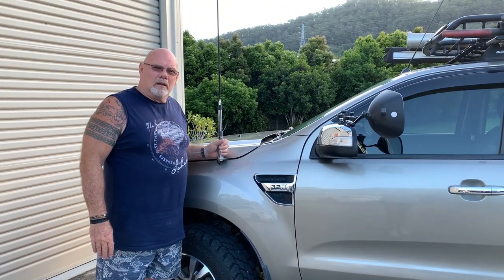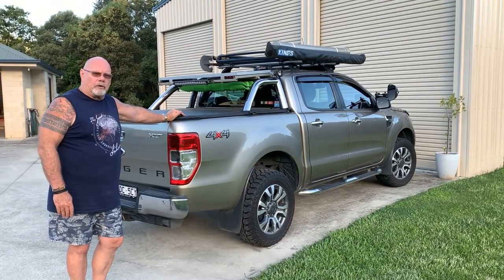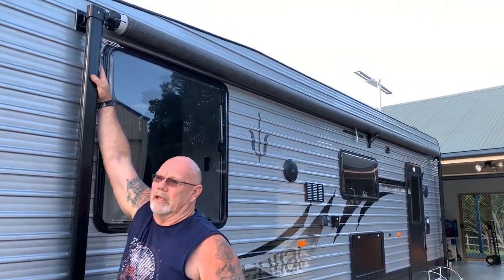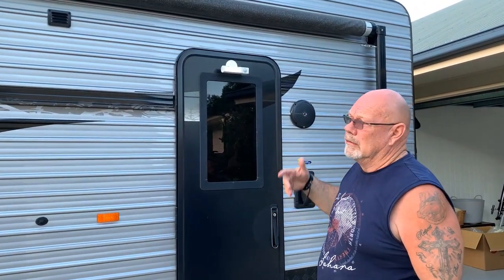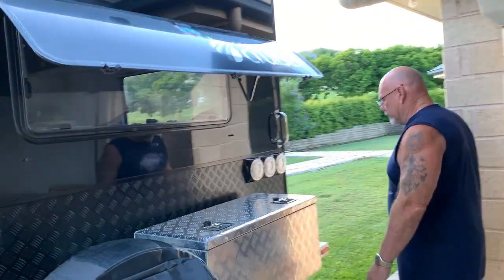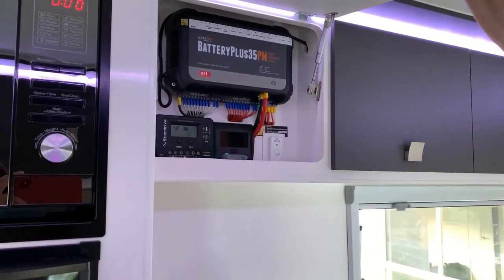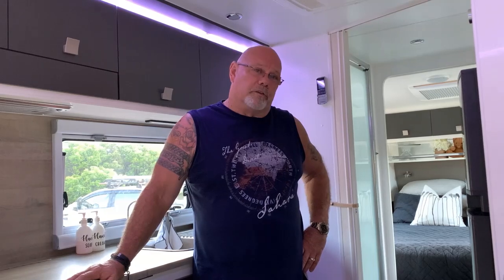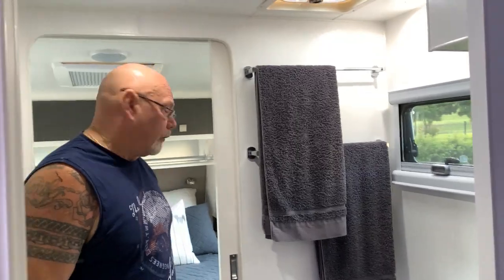Car & Caravan Set Up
In this episode we will give you a tour of our car and van. We love our set up as it works for us. Everyone's set up is somewhat the same and slightly different. We hope that you get some ideas or learn something that will help you along the way.

Bob and Jennifer